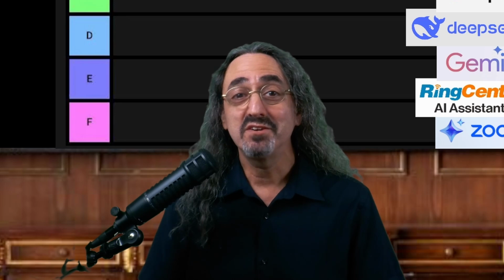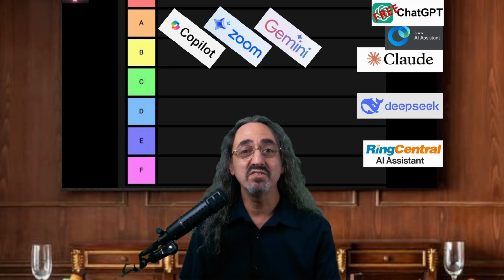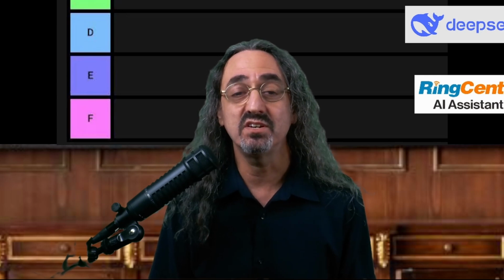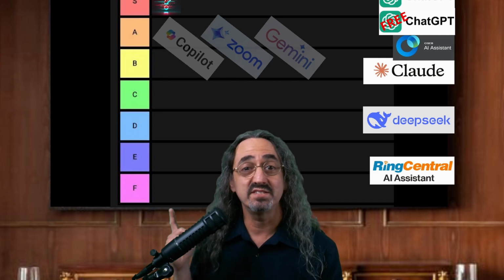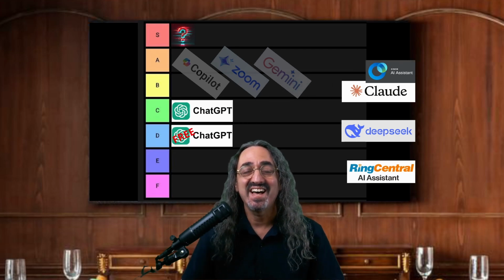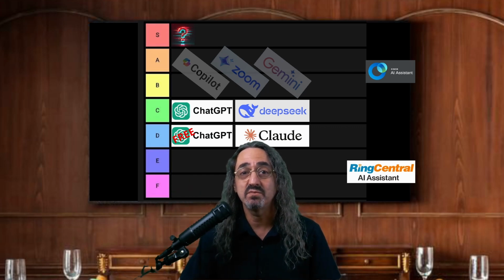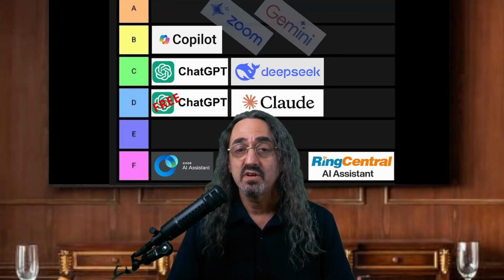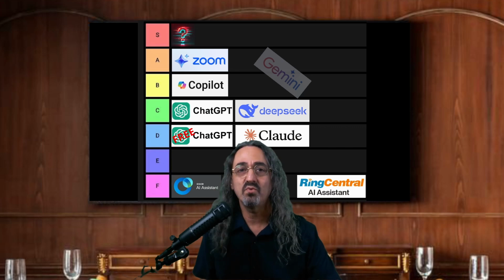The AI Tier List: ChatGPT, Zoom, Copilot, Gemini & More – Ranked for Business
In this video, I break down the best AI assistants and rank them based on their real-world capabilities. This isn’t about which AI is the smartest, it’s about which ones actually help you get work done efficiently.

🚀 What’s in this Tier List?
✅ A & B Tiers: AI tools that integrate directly with your work in real time (Zoom AI, Microsoft Copilot, Google Gemini)

✅ C & D Tiers: Great chatbots, but they require copy-pasting or file uploads to see your work (ChatGPT, Claude, DeepSeek)

✅ Honorable Mentions: AI-driven business tools that don’t quite fit the “conversational assistant” category (Cisco AI, RingCentral AI)

✅ S Tier: No AI assistant qualifies yet! To reach S Tier, an AI needs to be a unified assistant that follows the conversation seamlessly between apps. Right now, switching from Copilot in Word to Copilot in Outlook means starting over. Once an AI truly remembers and connects across all your work apps, it’ll earn S Tier status.

💡 What do you think? Would you rank them differently? Did I miss any?

00:00 Intro
00:20 The Tier List Rules
01:00 A/B Tier - 1 Required Feature
02:48 S Tier - 1 Required Feature
03:53 C Tier - Definition
04:17 ChatGPT
04:37 D Tier - Definition
04:43 ChatGPT Free
05:16 DeepSeek
06:08 Claude
06:55 Windows Copilot
07:31 Cisco and RingCentral
08:47 MS 365 Copilot
11:01 Zoom AI Companion
12:00 Google Gemini
12:48 Final Thoughts